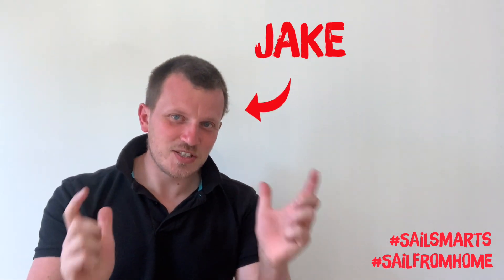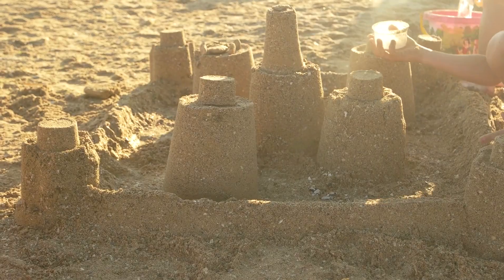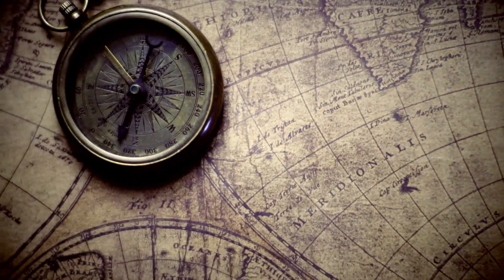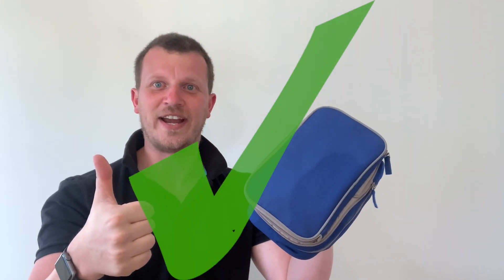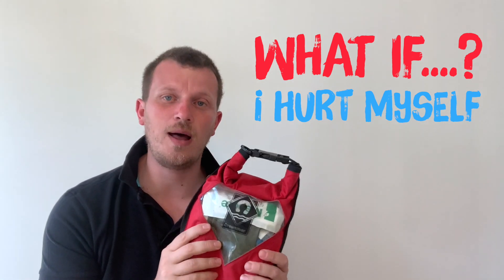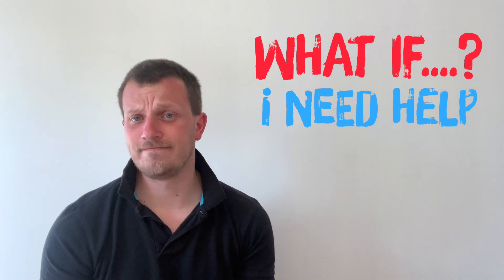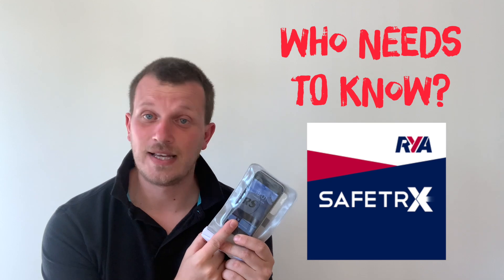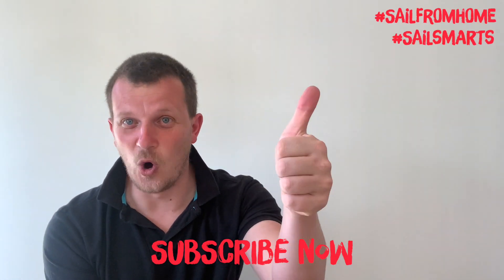SAIL SMARTS 11 - PLANNING AN ADVENTURE - KIDS LEARNING & ACTIVITY - SAIL FROM HOME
This week we learn all about the parts of the boat from Jake,